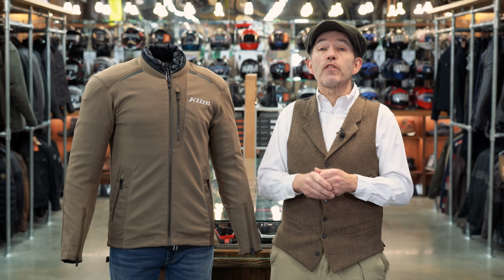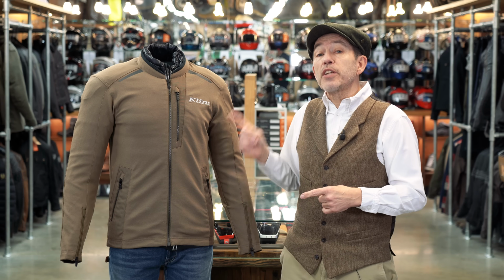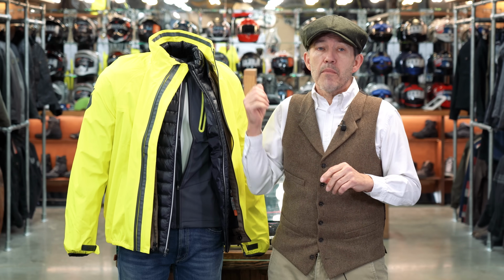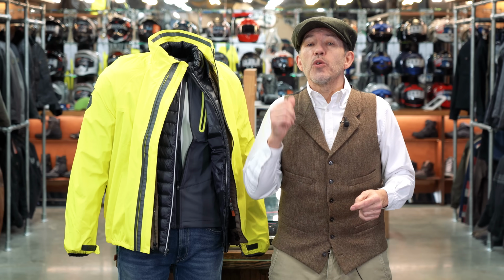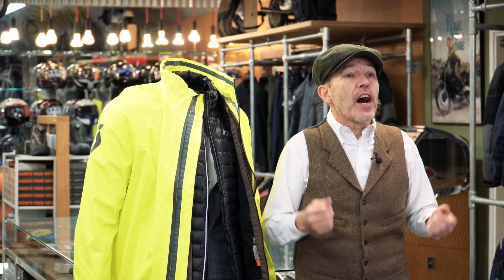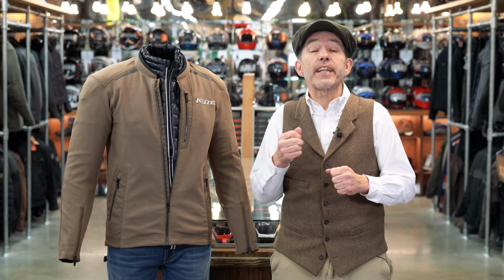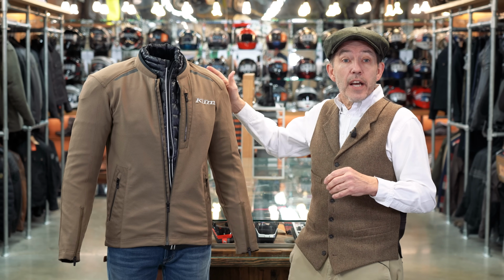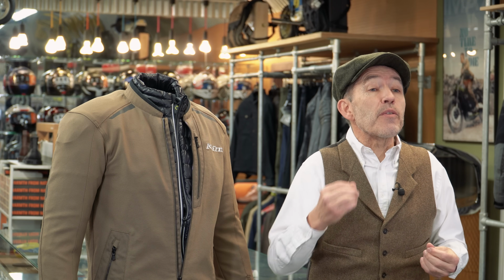The Klim Marrakesh. The world's best motorcycle jacket. A 2023 update.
New for 2023, this is an updated version of the Klim Marrakesh jacket which has become our favourite summer jacket here at Motolegends. For us this might just be the ultimate, lightweight, summer jacket. In concept, it is similar to the Rukka Forsair, but it betters it in a number of areas. The outer fabric of the Marrakesh is a 1000 denier woven Cordura. The fact that it does not have a waterproof membrane means that it will flow large volumes of air although, in the margin, we would have to suggest that the knitted Cordura of the Forsair will flow more. But made of stronger material, we would expect the Klim jacket to be more abrasion resistant and, with its four-way stretch, probably more comfortable to wear too. Unlike the Forsair, the Marrakesh does have a get-you-home, waterproof coating. This new version of the Marrakesh now has D30 Ghost armour in the elbows, shoulders and a level 1 D30 protector fitted as standard in the back. All the rest is really detail. We're talking about pockets, reflective panels, comfort linings, and so on. Obviously, if it rains, you'll need a waterproof, but on a hot day this jacket is going to take some beating. We have always felt that there were perhaps slightly too few sizes on the Marrakesh and on occasion people would fall in between those sizes. This year, Klim has added a waist adjuster cord which should help solve this issue.

To buy the Klim Zephyr wind shirt Zephyr jacket

To buy the Scott Ergo Pro DP rain jacket